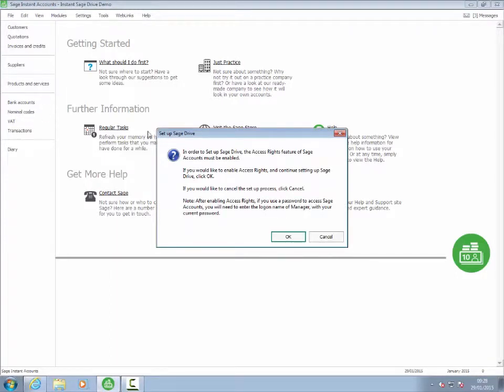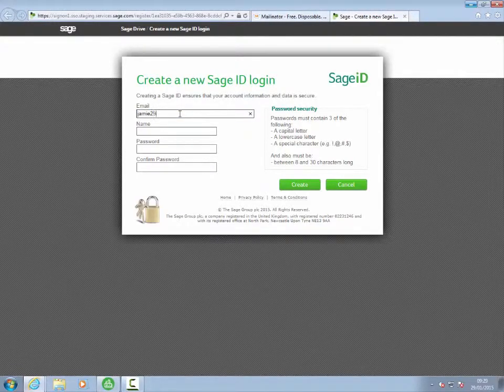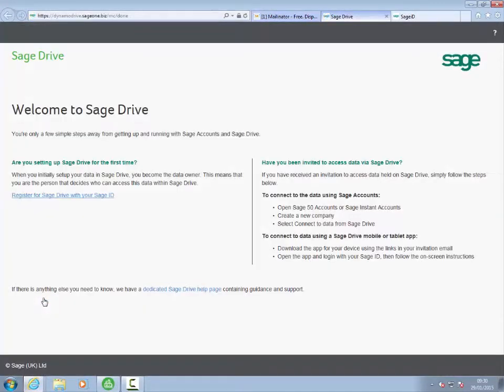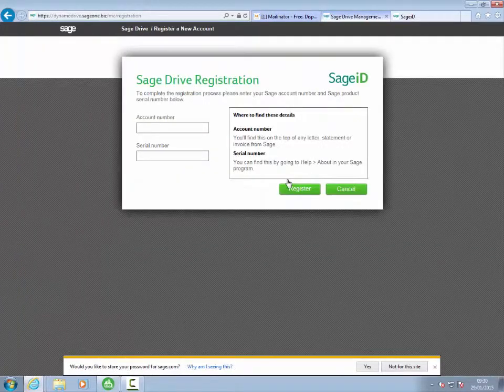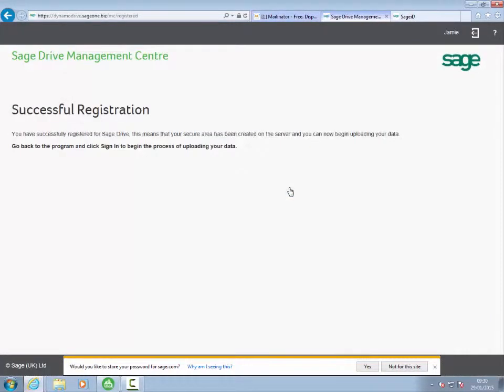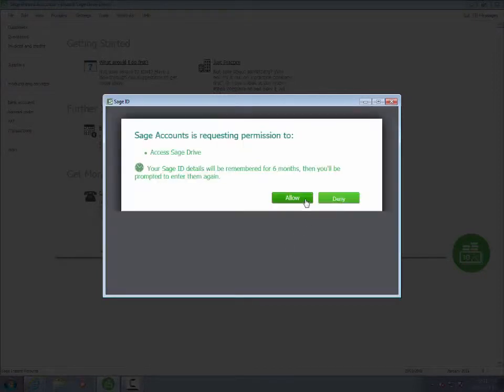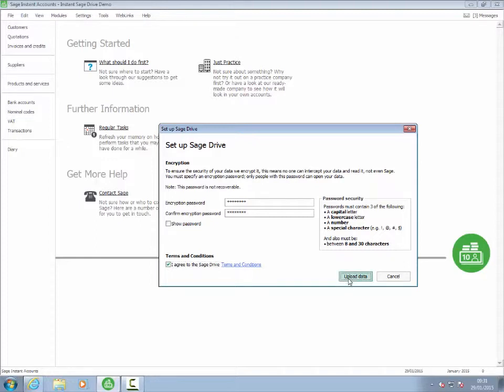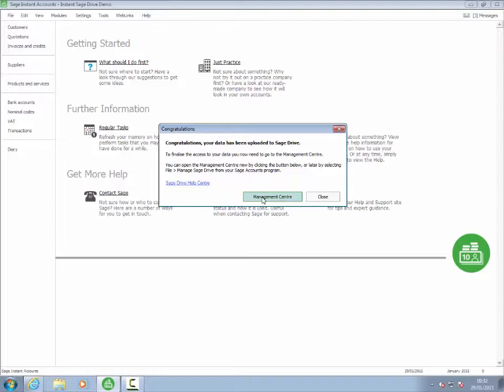Instant Accounts Drive Setup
Sage Instant Accounts makes it easy to create personalised quotes, invoices and statements, maintain up-to-date bank records and report on your business performance and guides you through the process of calculating and submitting your VAT return to ROS.